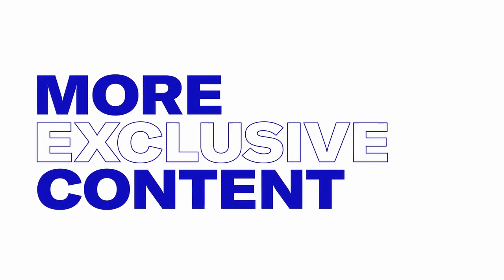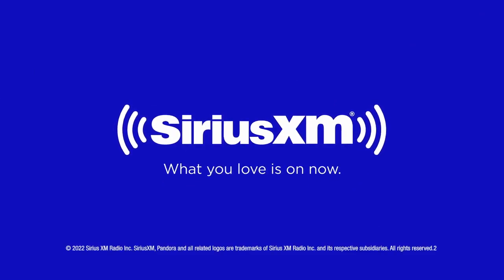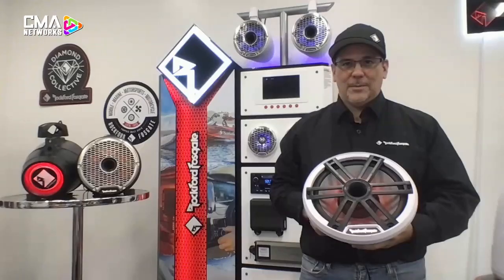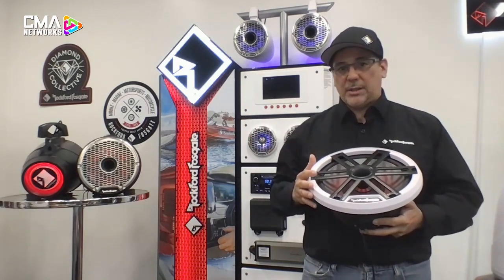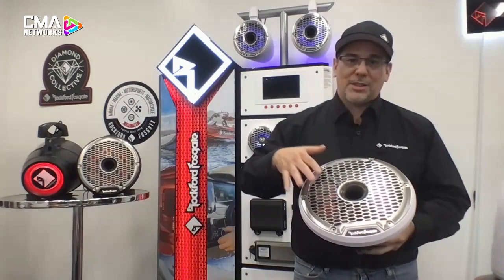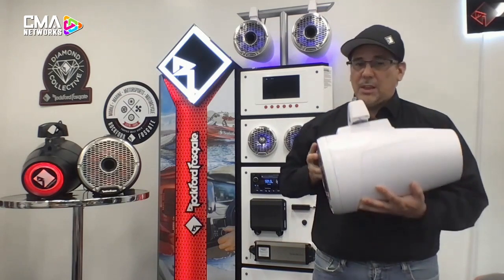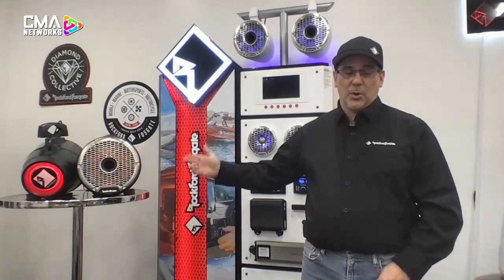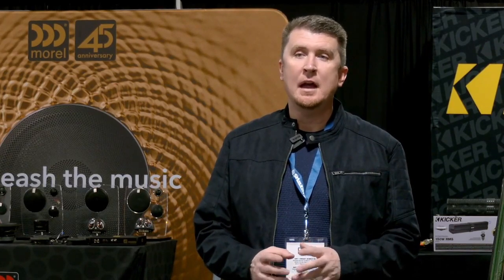ROCKFORD FOSGATE | MARINE AUDIO | CONNECTED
CMANETWORKS.com presents ROCKFORD FOSGATE as part of our Marine Sessions as we welcome product expert Eric Russell to the show. Featured products include M2 Series Tower Speakers and Subwoofers.